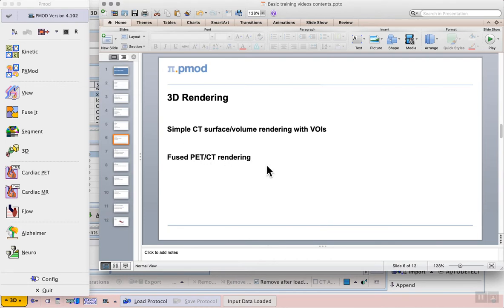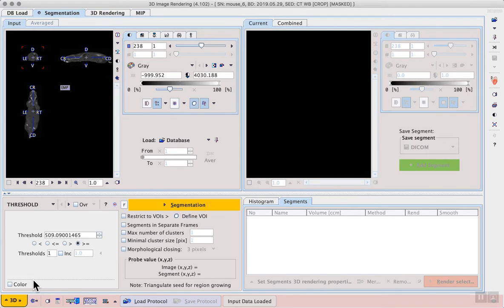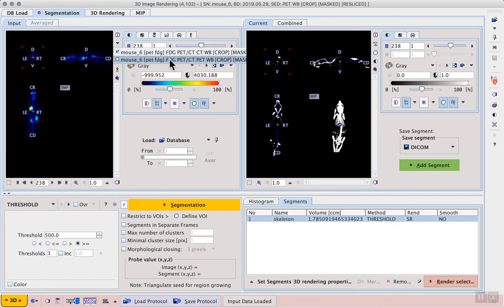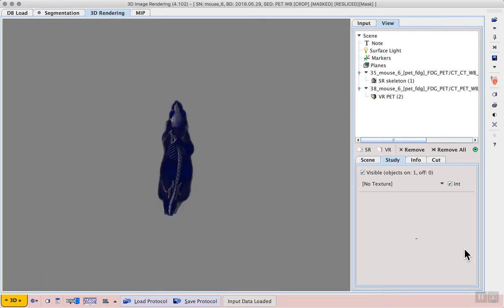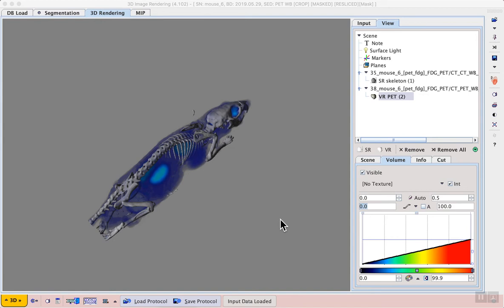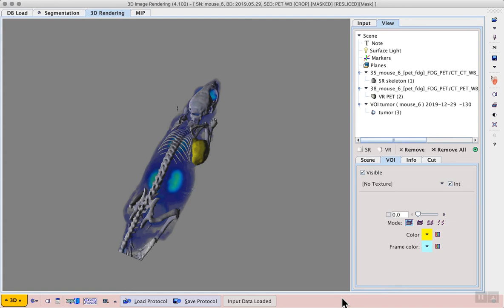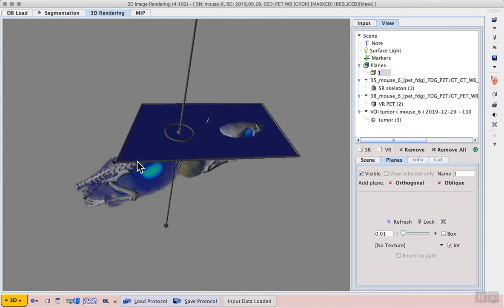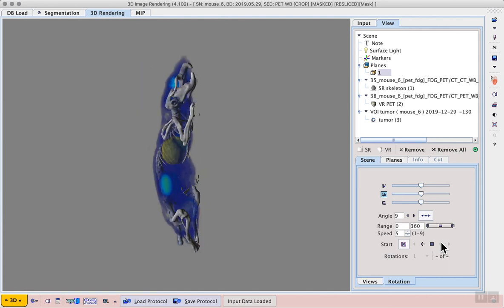S3E2 Fused PET/CT rendering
A combination of surface rendered skeleton from CT with volume rendered PET is pleasing for PET/CT data. VOIs can still be added and elements of the skeleton can be trimmed away to reveal details from the PET. For example, the top of the skull can be trimmed to reveal tracer uptake in the brain.